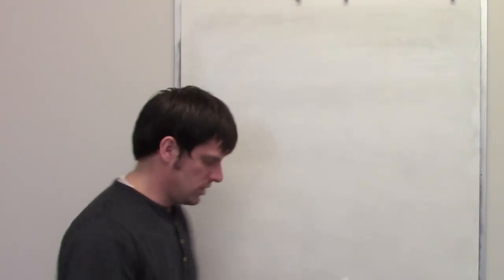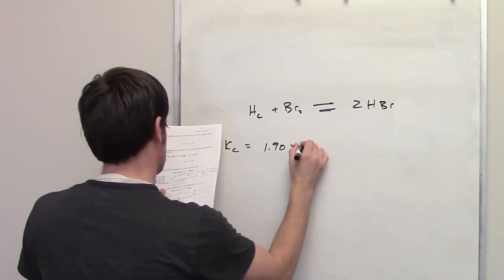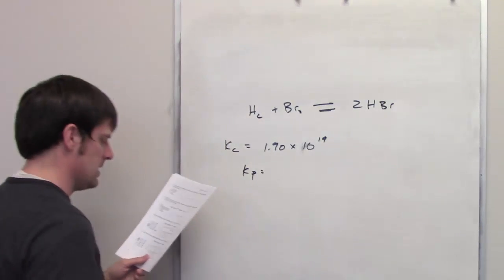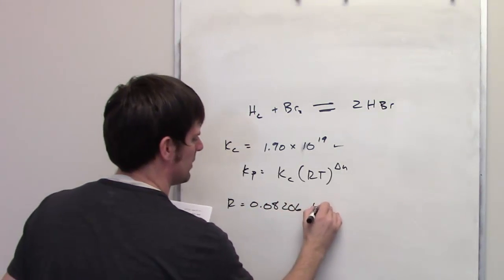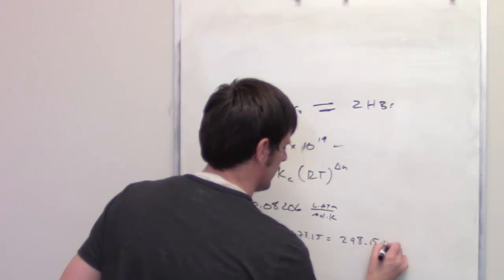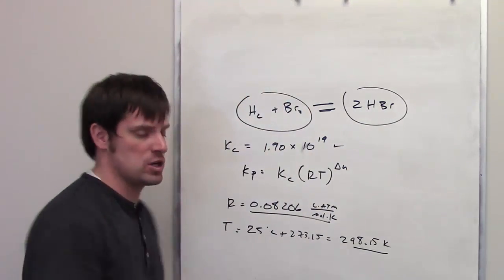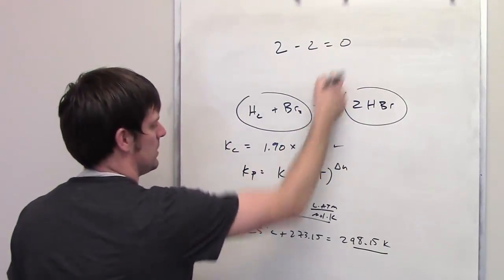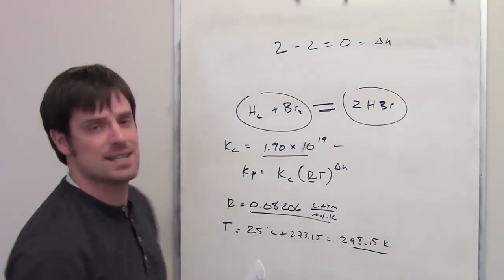Chapter 15 – Chemical Equilibrium: Part 6 of 12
In this video I’ll show you have to convert from Kc (the equilibrium constant with respect to concentration) to Kp (the equilibrium constant with respect to pressure).